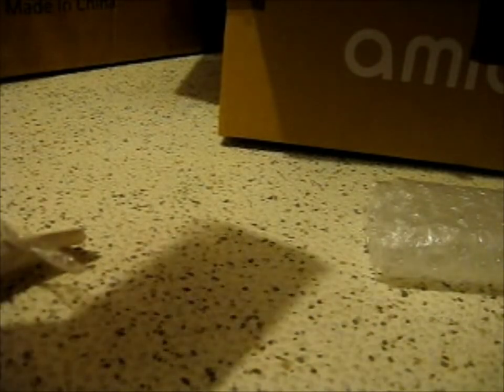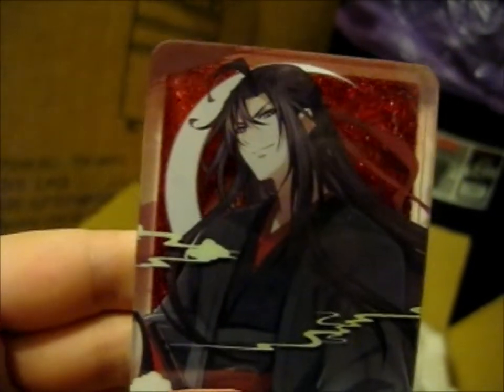Mo Dao Zu Shi Goodies Box 2! ~ sweet_sweet_manga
Opening of: Mo Dao Zu Shi Goodies Box 2! ~ sweet_sweet_manga

pfwvssj